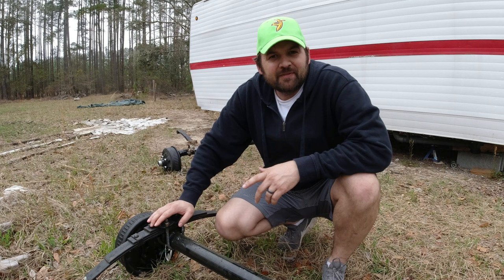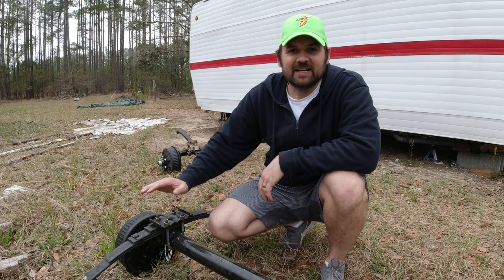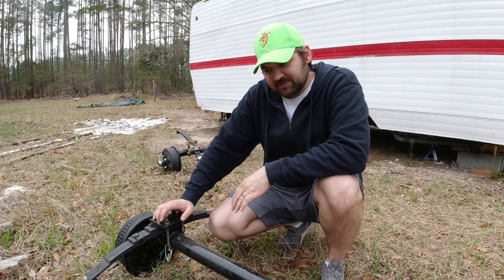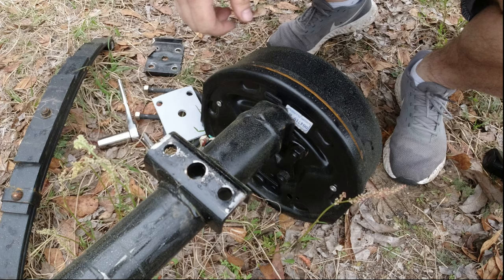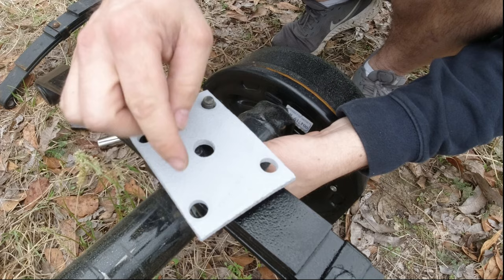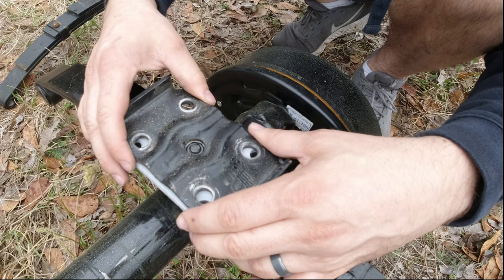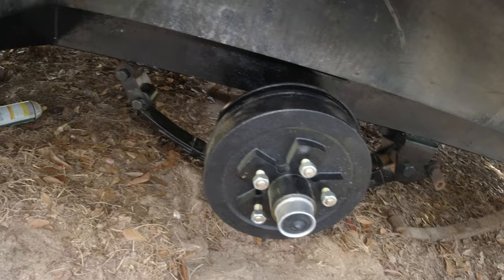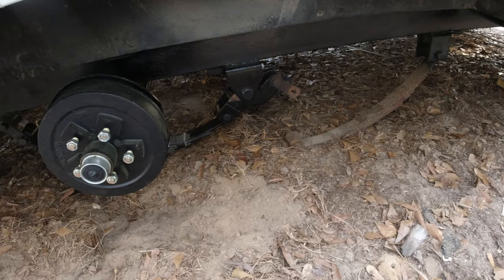Vintage Camper New Axle Replacement and Installation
This project is fighting me the whole way!  I decided to reuse the old springs with the new axles and after that switch out, everything bolted right up!